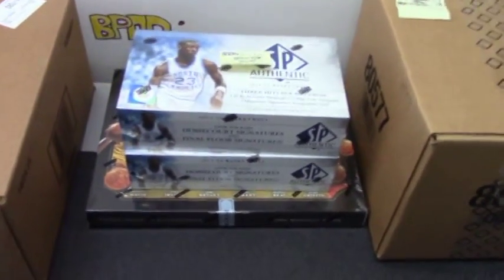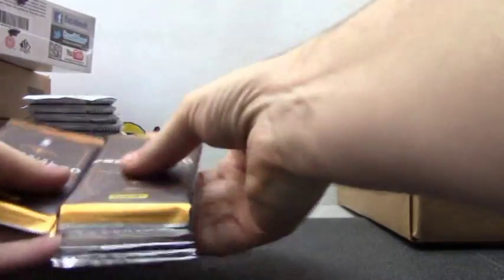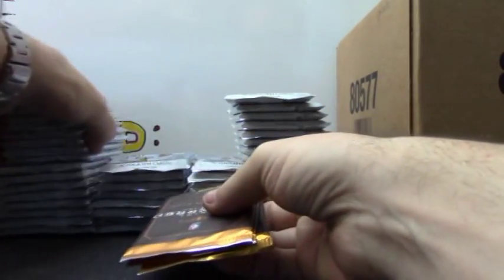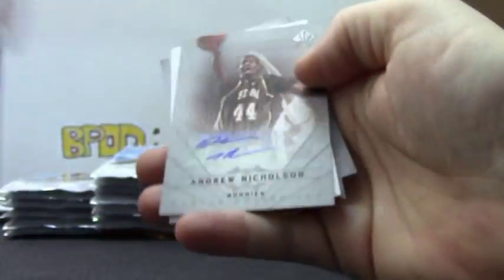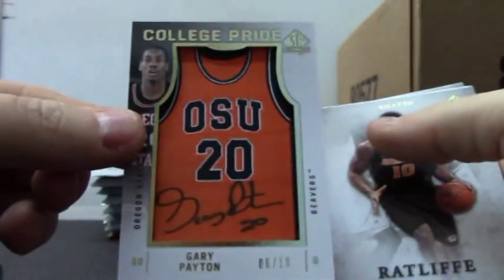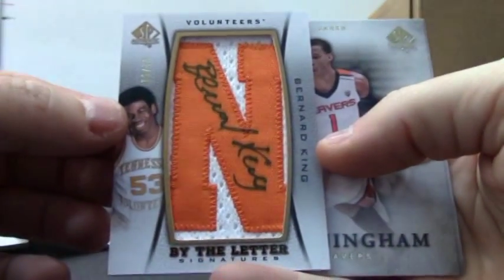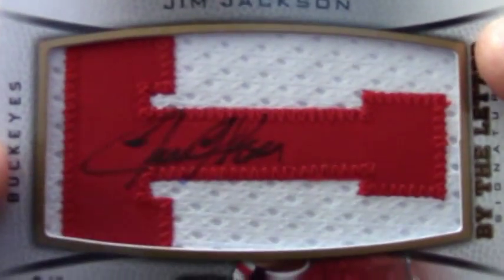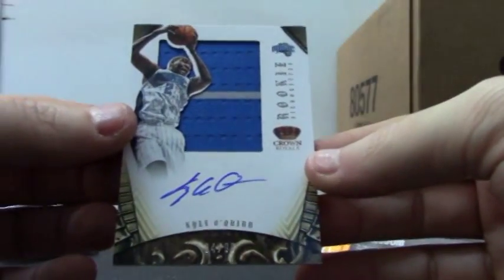Huey's 2012/13 Sp Authentic & Preferred Basketball 3 Box Break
Thanks a lot Huey, Chris J.